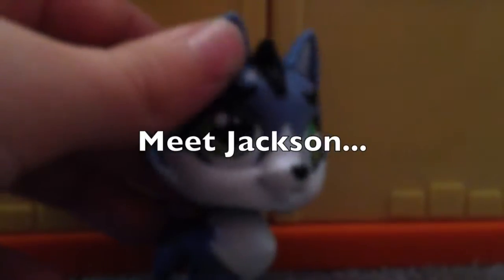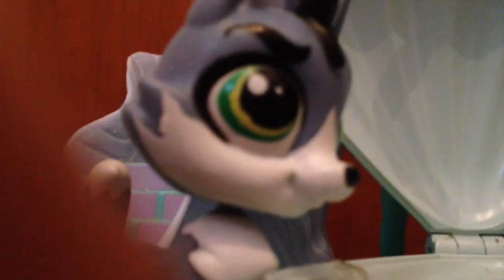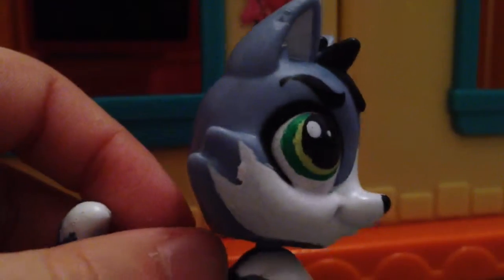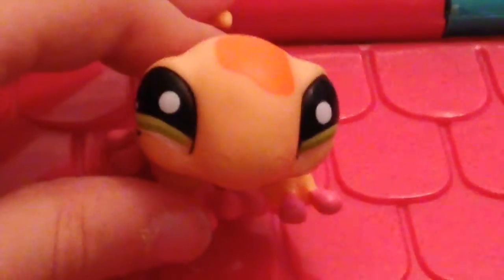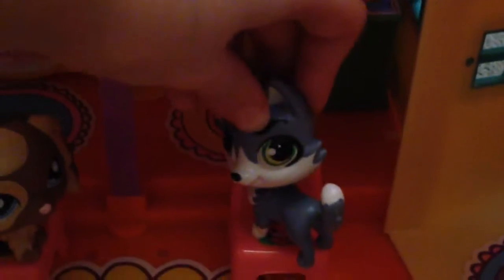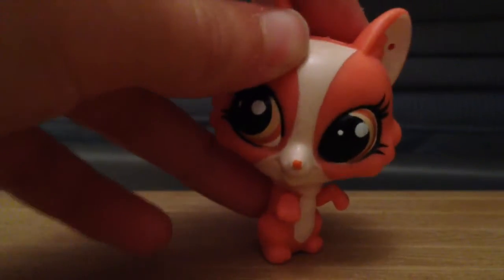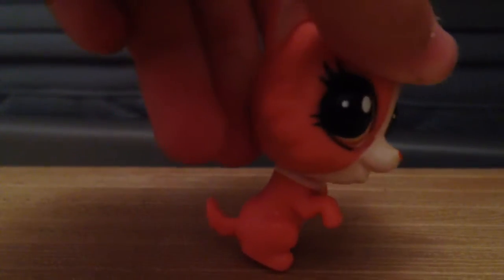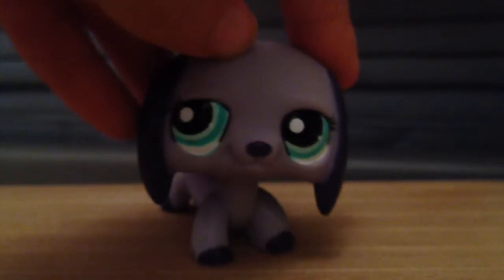Battle of Britain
This video is about Battle of Britain